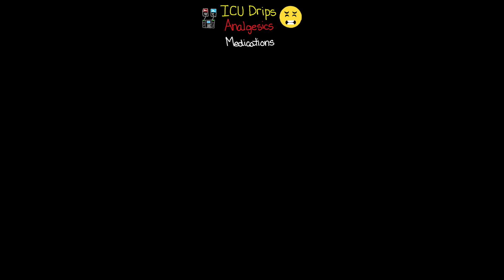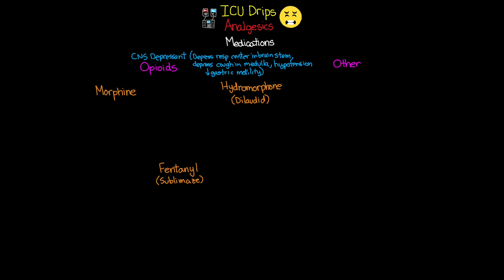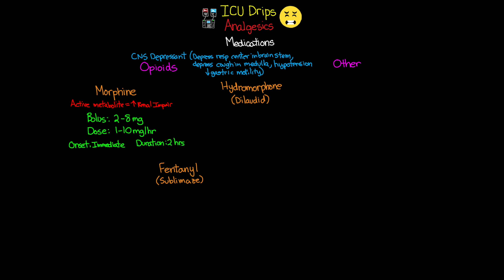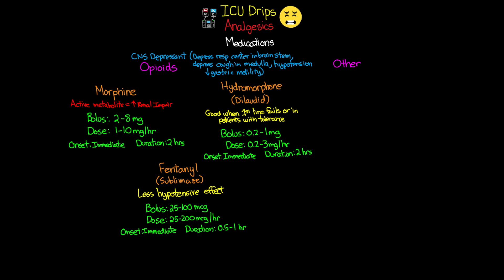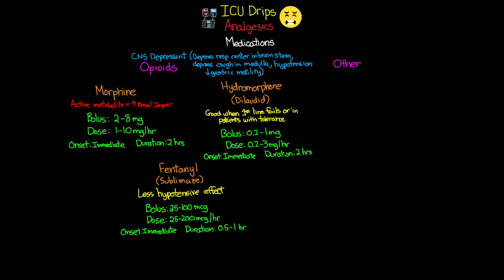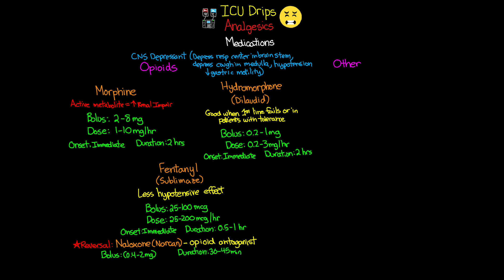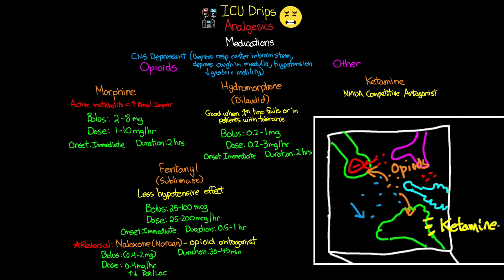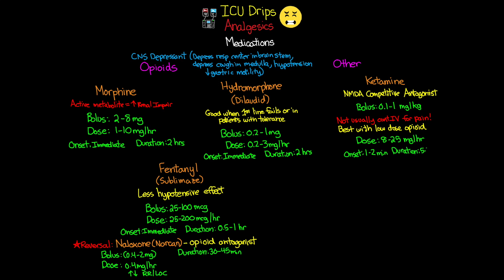MEDICATIONS FOR PAIN - Analgesics (Part 2) - ICU Drips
In this second lesson on analgesics, we take a look at the different medications that are available to use in the ICU to use as a continuous infusion for our patients pain. It is very important that we control a patients pain in the ICU and these medications are the ones that we frequently use to do just that.

We start off talk about our 2 groups, the "opioids" and the "other" medications. For the opioids there are 3 medications in this group and it is important to know that these medications are all CNS depressants.  We talk about Morpine, Hydromorphone (Dilaudid), and Fentanyl (Sublimaze) which are all used as IV drips, although FentanyI is the most commonly used as it has less hypotensive effect and a shorter duration than the others.

We finish out the opioids talking about Naloxone (Narcan) as our reversal agent for the opioids, and while normally given IV push, it certainly is not uncommon to see it being infused as a drip.

Finally we talk about the "other" medications which really is a group composed of just one medication called Ketamine.  We had already previously discussed Ketamine in our lesson on sedatives (**see link below**) but we do another quick review of how Ketamine is different from the opioids.  Most importantly we don't typically use a ketamine infusion for just pain control.

3M Littmann Master Cardiology Stethoscope